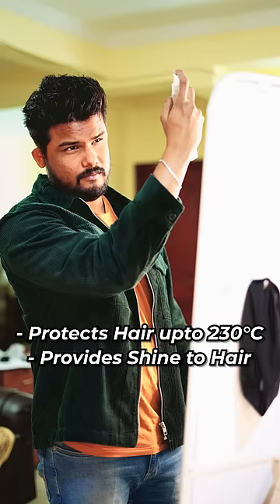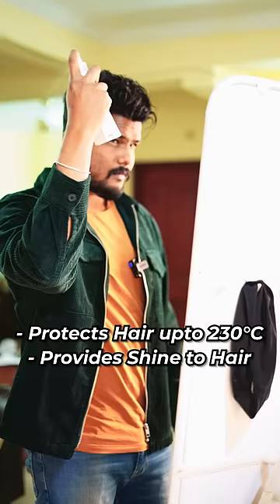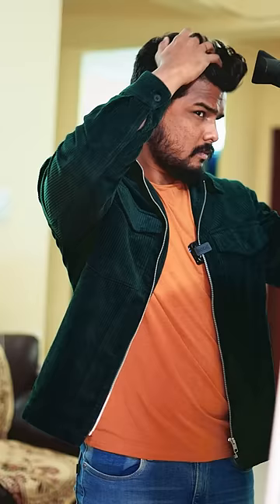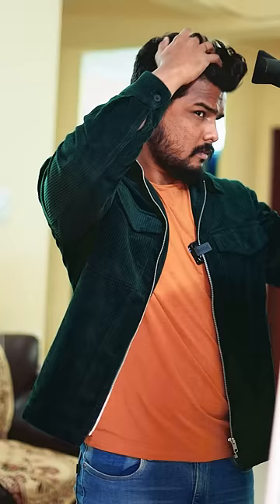A Quick Hair Styling Tutorial 😌